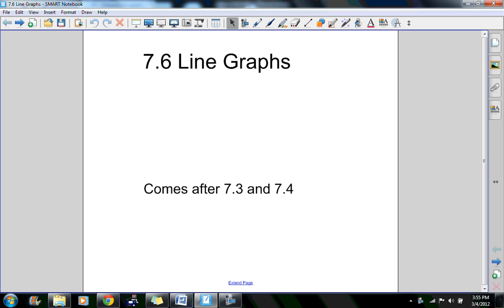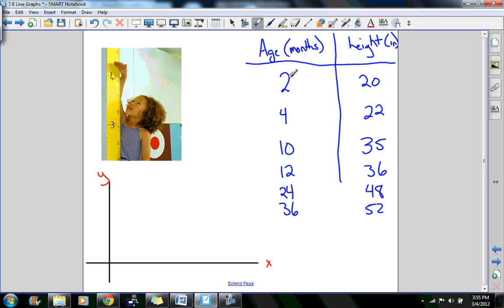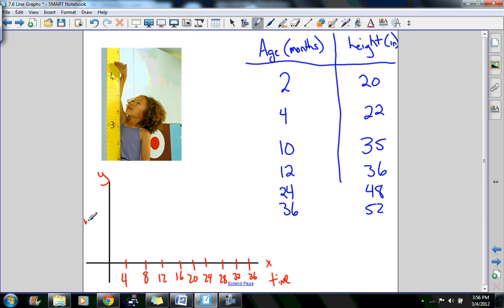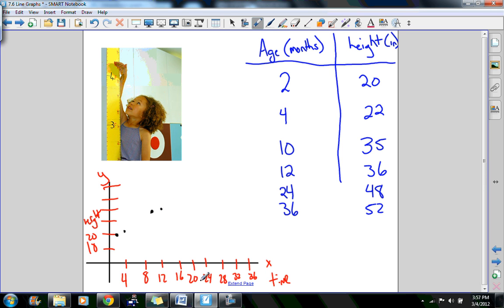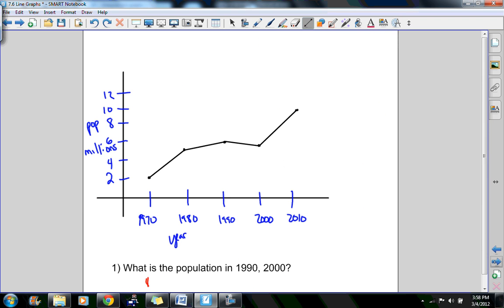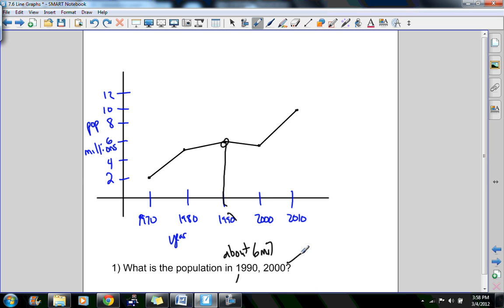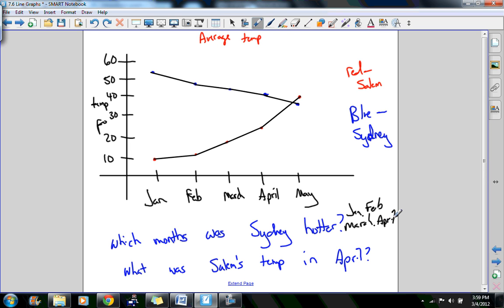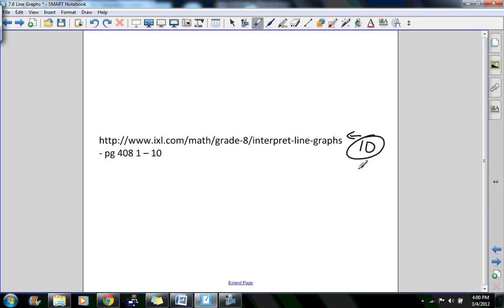7.6 Line Graphs.wmv